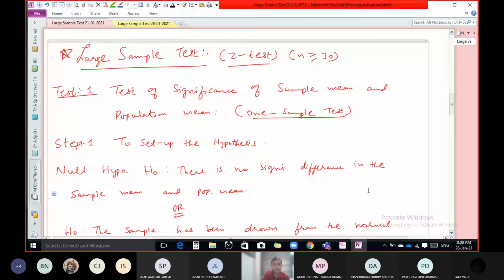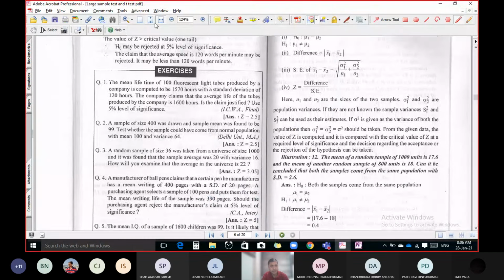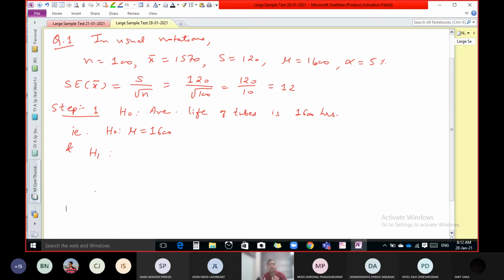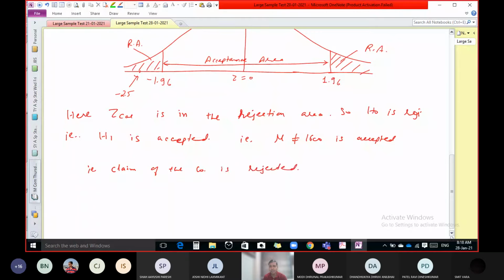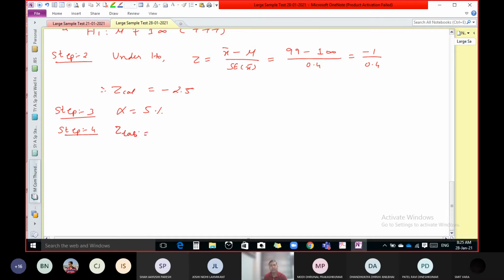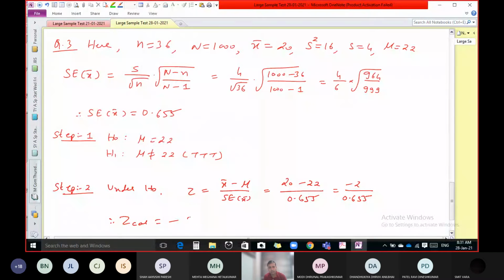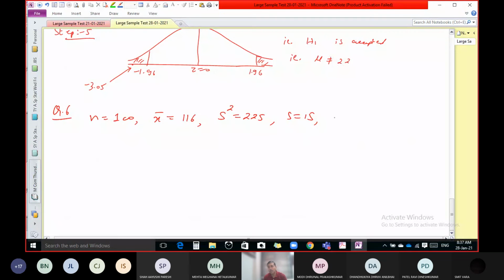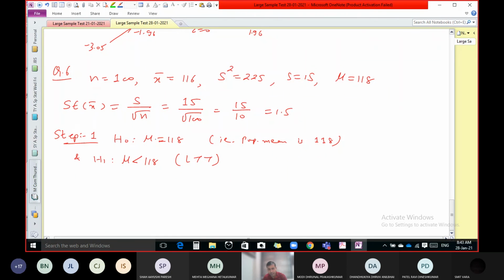Testing of Hypothesis M Com Sem 1 28 01 2021 Part 1